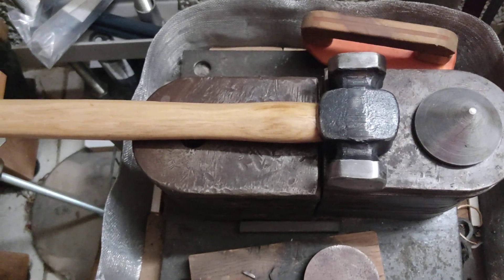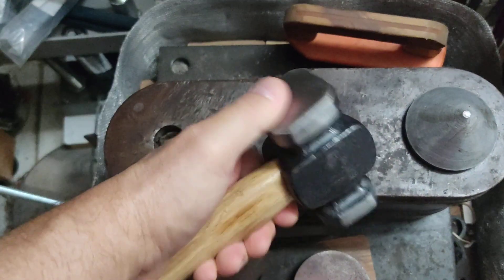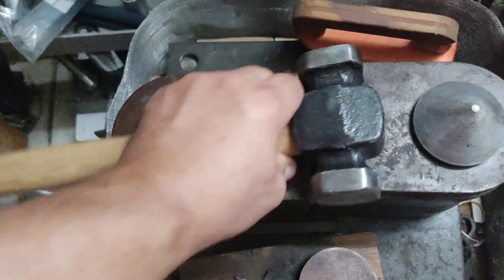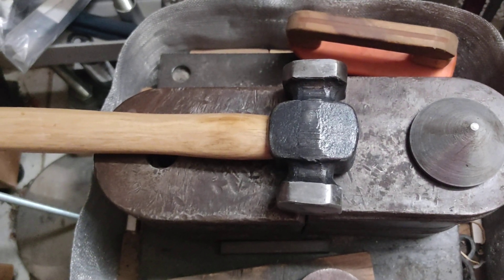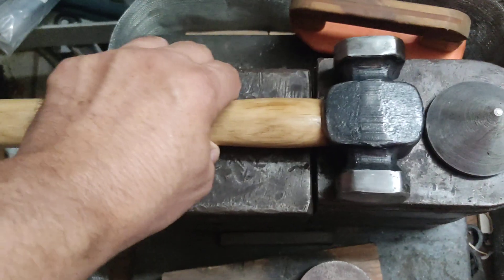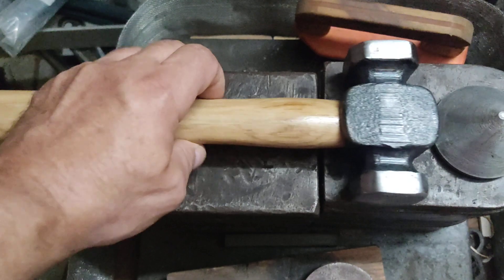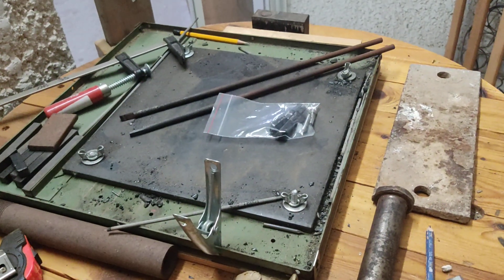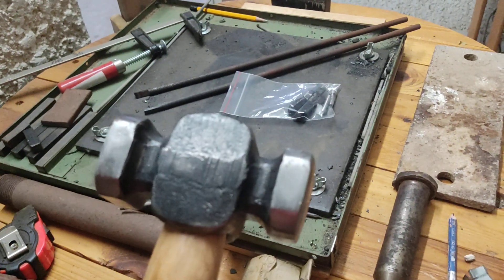New shop hammer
A china-made blacksmith hammer. affordable (40'ish usd), hardened steel, looks good... needs testing... I have run a file over the face and sides - it is hardened steel. So far so good.
Not sure I'm happy with the curve of the rounded face, but you can always round it further... if you get my point... ;)

Here are some links for blacksmithing tools on Aliexpress. I know some will ask - NO, I'm not getting a cent for any of these links. I'm posting them here because I think they may appeal to some of you that wish to do some metal working. I also think they LOOK well made (needs testing to prove that).

The hammer I bought (and a peen hammer)

A peen hammer (I"m thinking of buying this one too)

A hammer and tongs set

Another peen hammer

Some Drifts